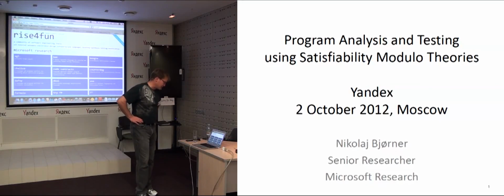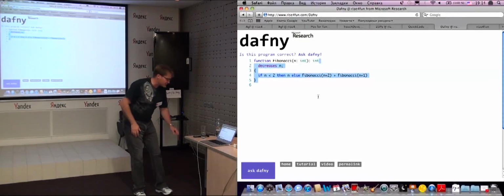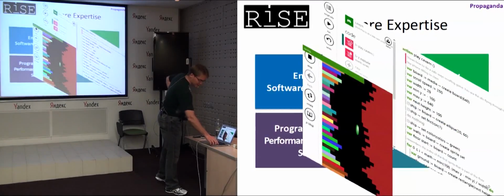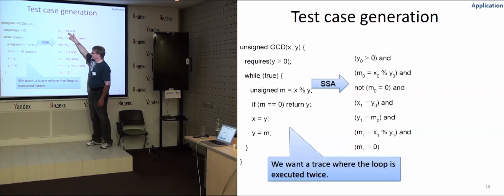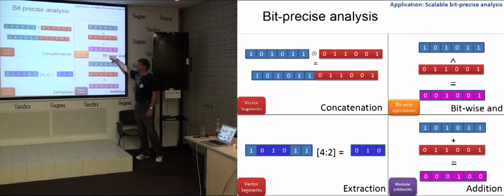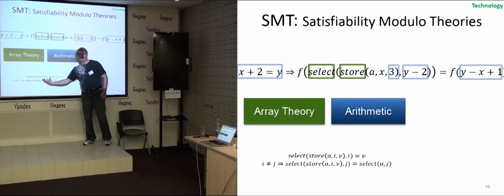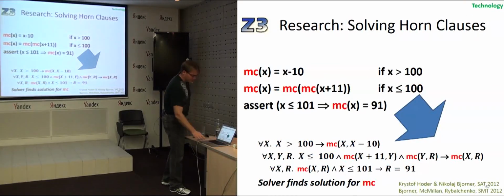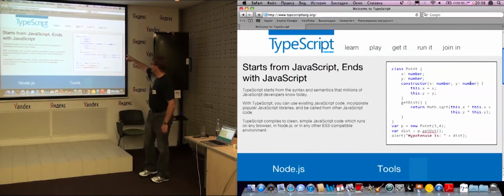005. Program Analysis using Efficient Satisfiability Modulo Theories Solvers - Nikolaj Bjorner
This talk describes the Satisfiability Modulo Theories (SMT) solver, Z3, from Microsoft Research. Z3 is a state-of-the art theorem prover that integrates specialized solvers for domains that are of relevance for program analysis, testing and verification. Z3 is a compelling integral component of such tools because these tools rely on reasoning about program states and transformations between states in ways that are slightly disguised as SMT problems.We describe uses of Z3, including the Windows 7 static driver verifier, the SAGE white-box fuzzer for finding security vulnerabilities, a cloud service security policy checker, the Pex test-case generation tool, a verifying C compiler and JavaScript malware detection, among others. We also give an overview of recent advances in modern high-performance theorem provers. This includes algorithms and indexing data-structures for efficiently combining solvers, efficient ground decision procedures, and scalable reasoning with quantifiers.